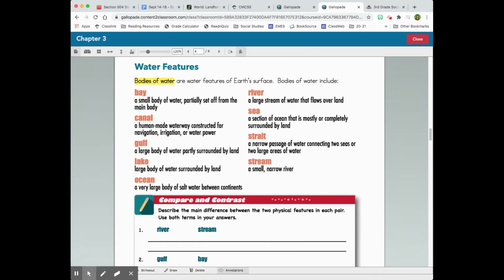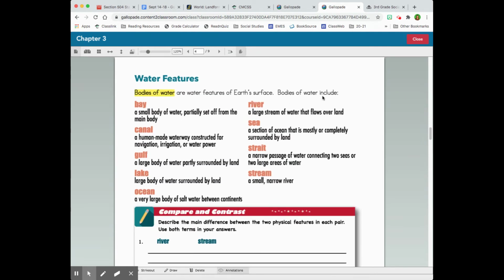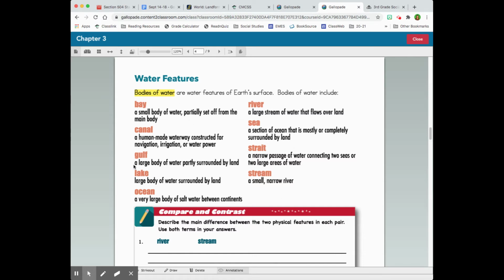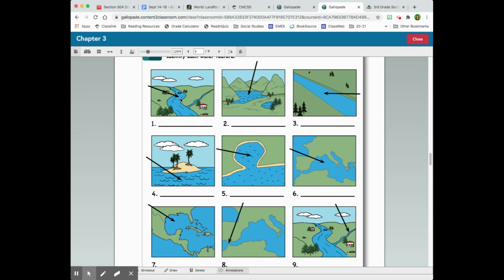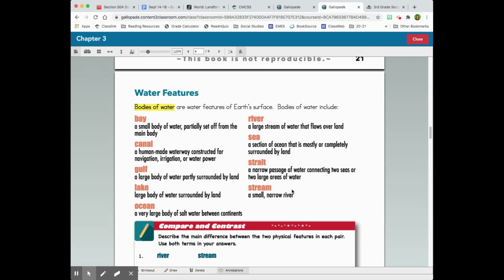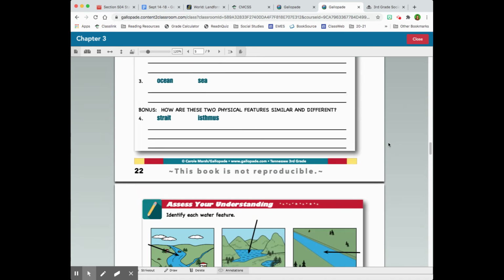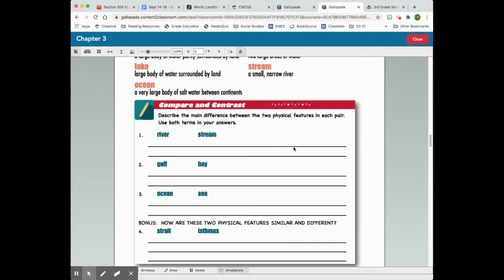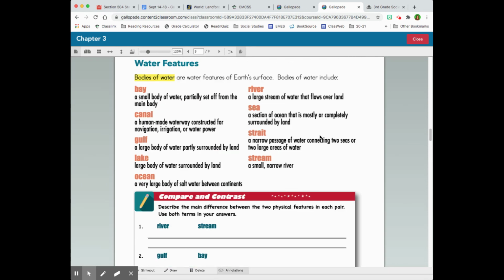Social Studies Unit 1 Pages 22-23